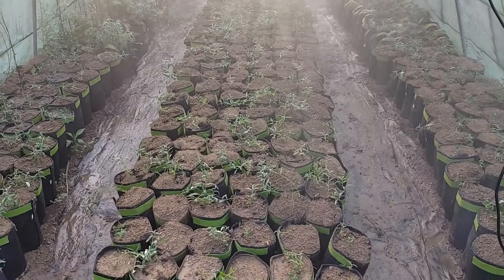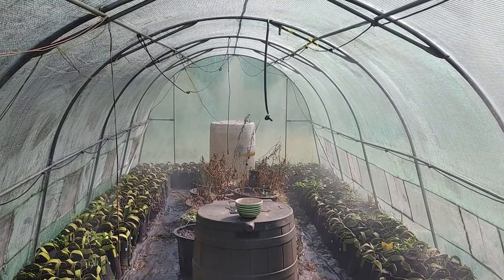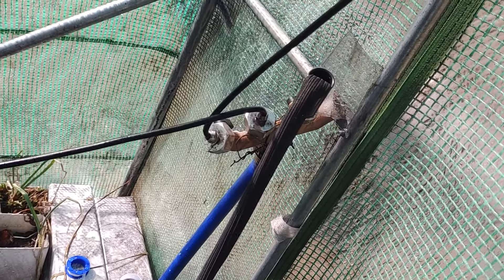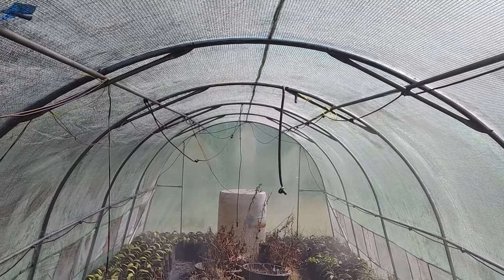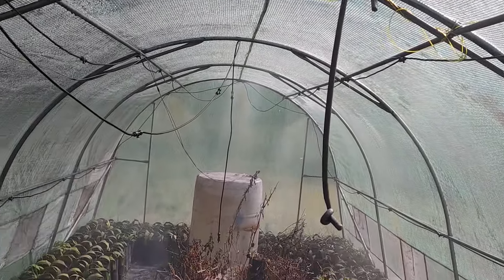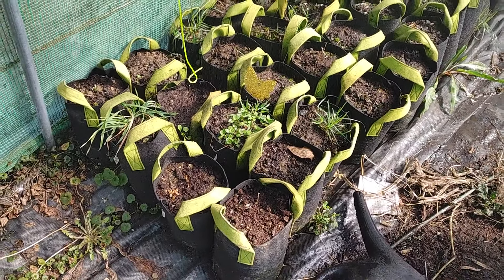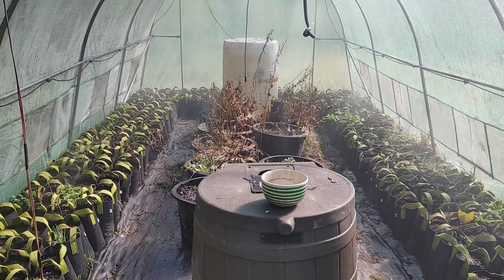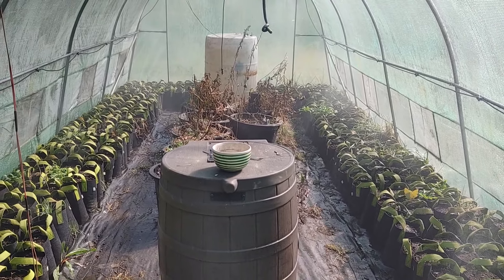Patio/grocery store style misters auto watering greenhouse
I have attached misters in the greenhouse. Set to a hose that is on a timer to go off at specific times during the day. They work quite well. I got the idea from seen the grocery store style misters.
HOME NOTE Misting Cooling System 59FT (18M) Misting Line + 20 Brass Mist Nozzles + a Brass Adapter(3/4") Outdoor Mister for Patio Garden Greenhouse Trampoline for waterpark